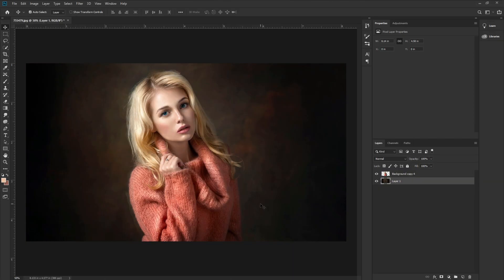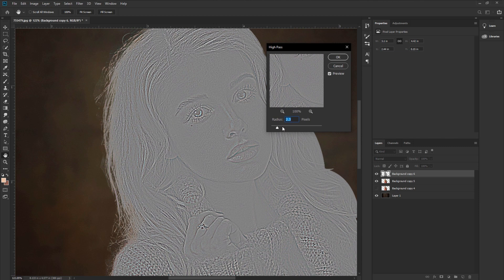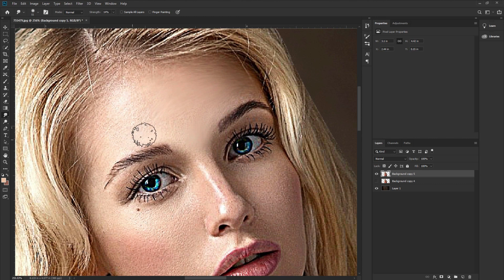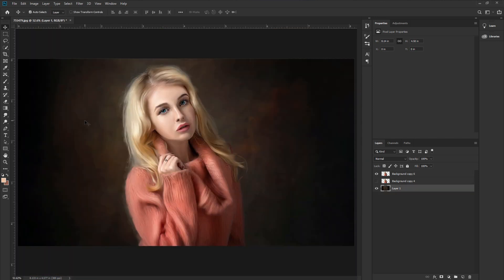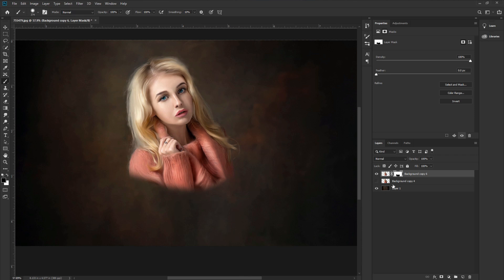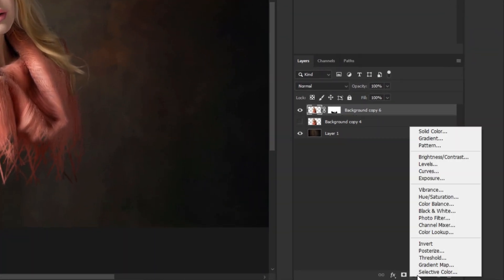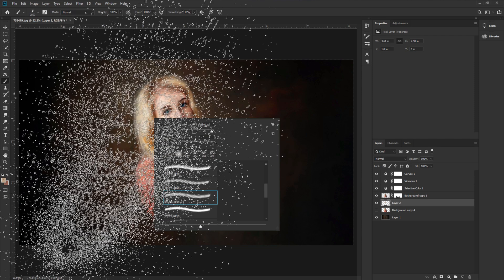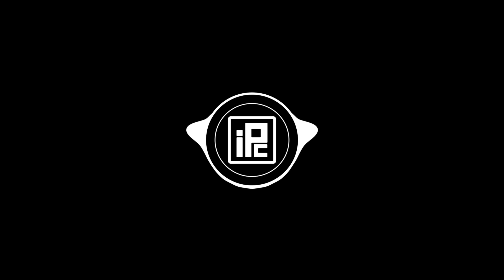Create Smudge Painting Dispersion effect in Photoshop. Photoshop effect tutorial. iLLPHOCORPHICS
IN this tutorial, I show you how to create an awesome Smudge Painting dispersion effect in Photoshop. I show you all the steep to create this smudge painting effect. I make this tutorial easy and simple so that everyone can create this awesome effect with there own image. Hope everyone will like my photoshop tutorial. Tell me what you think about Photoshop tutorials. Hope you will also like. Leave a like on that video.

KEEP LEARNING